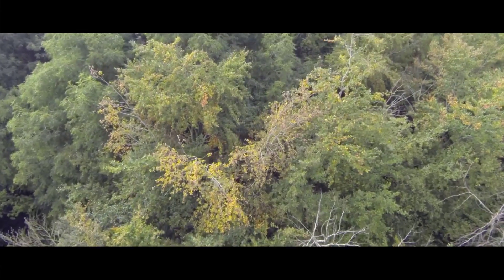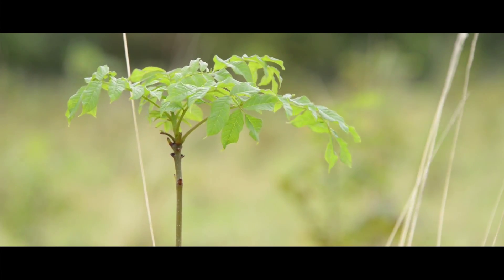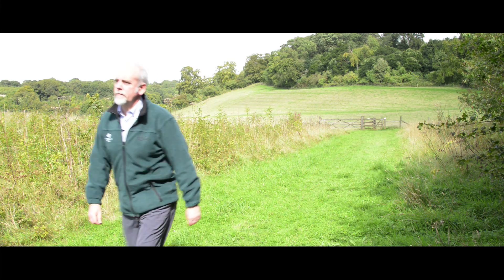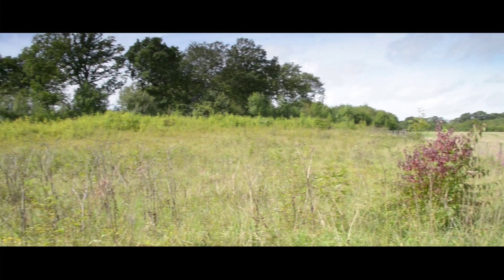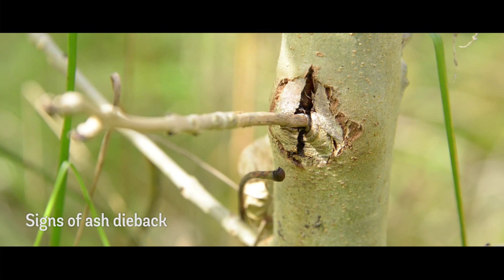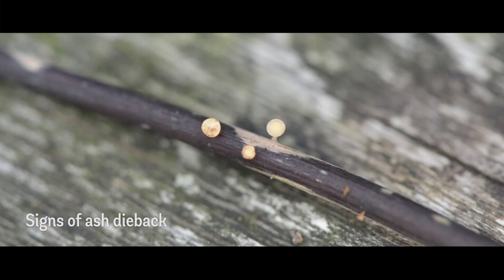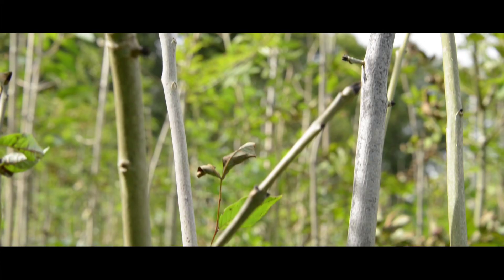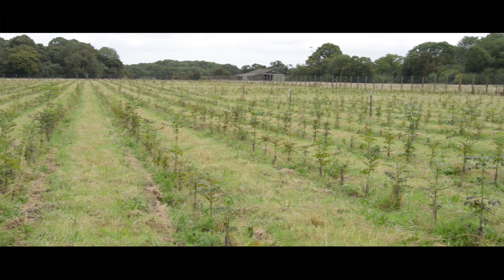Ash dieback research at Hucking Estate